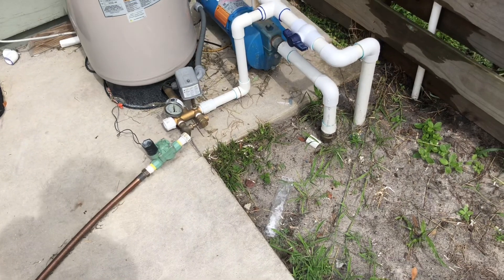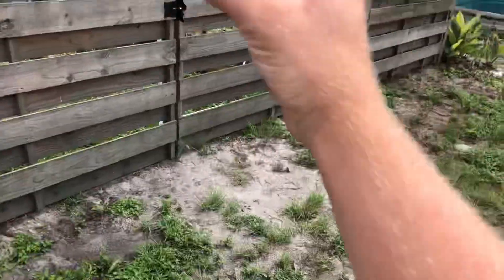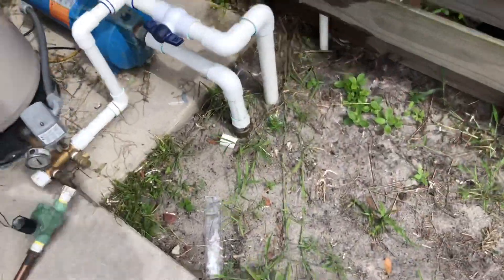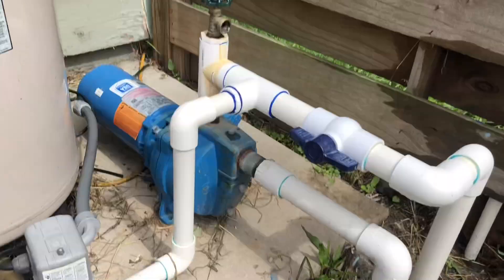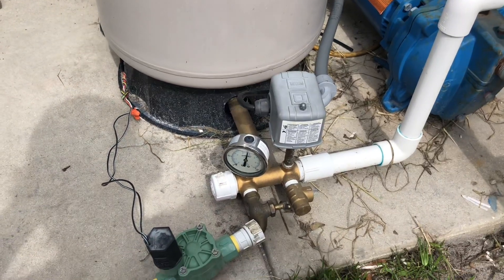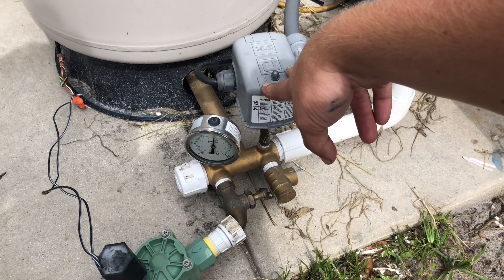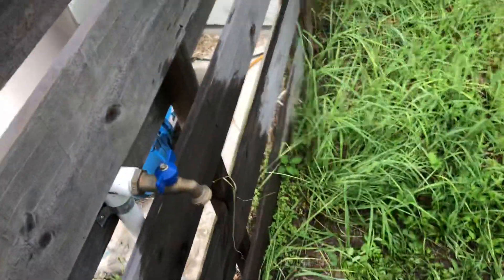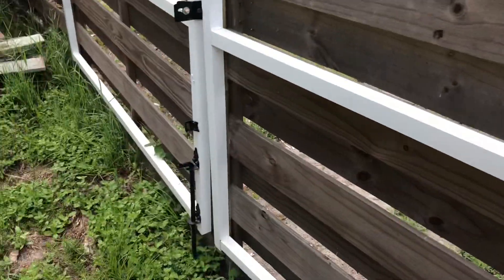My shallow well point system for irrigation.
Demonstration of my shallow well and pump setup for irrigation utilizing four 1-1/4” x 4’ pvc well points (.010” well screen)